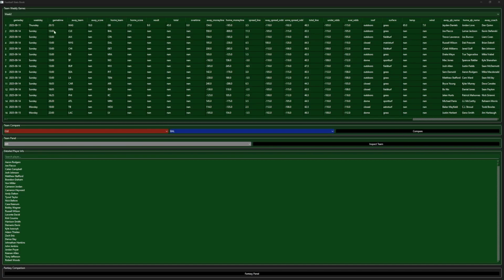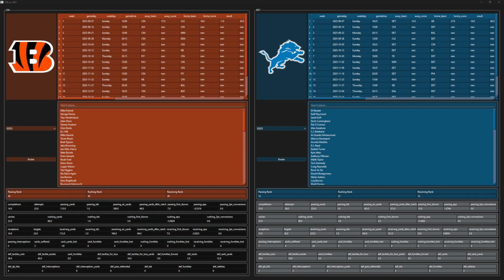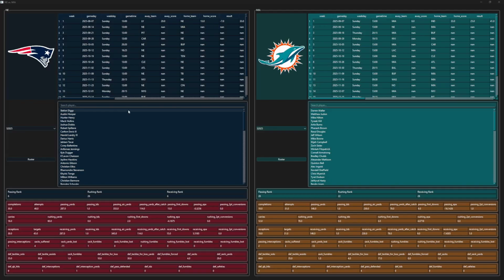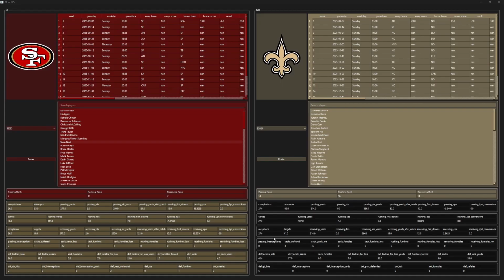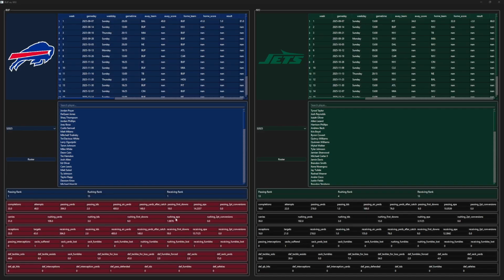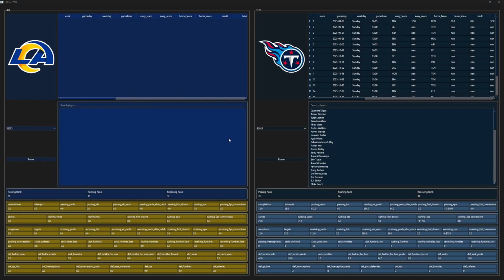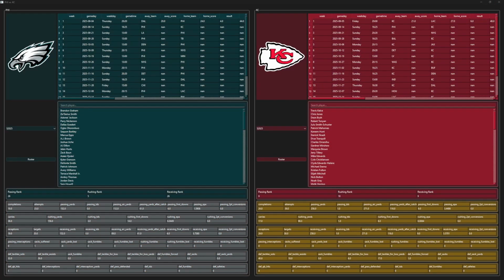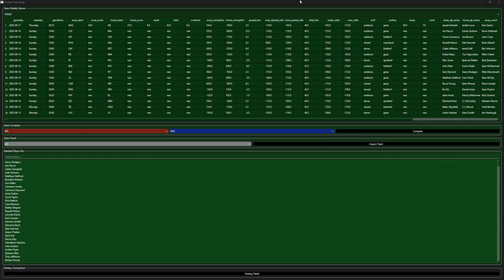Week 2 Sunday Pregame Analysis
Just a quick rundown of each team and the new head to head matchup screens that have been created.